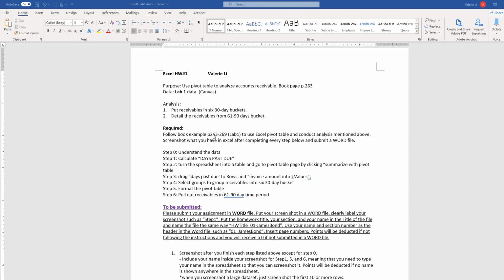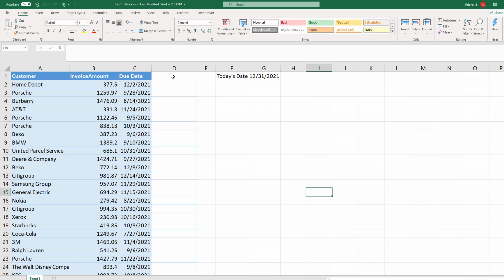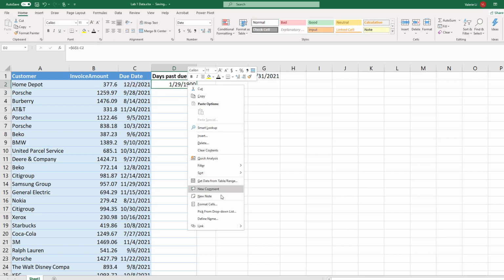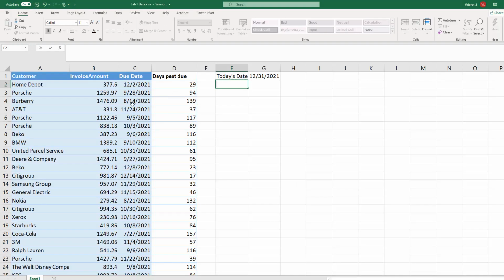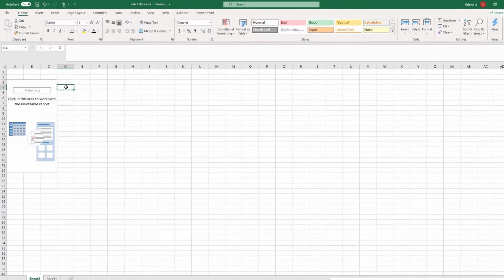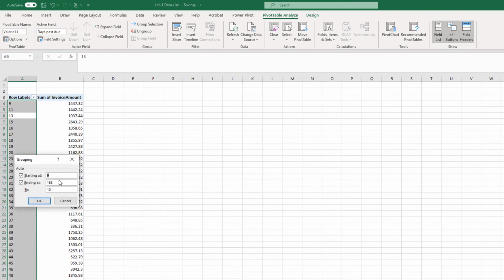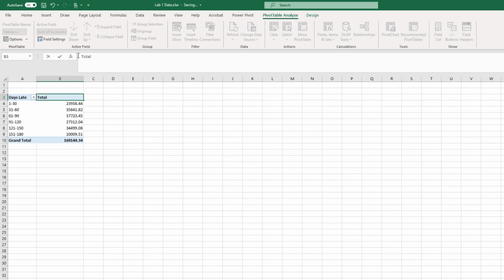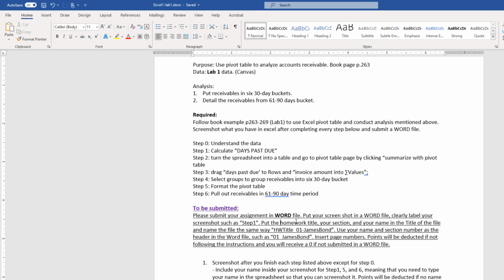ACCTG333 03 Fall2021 Tableu Excel Accounting 13